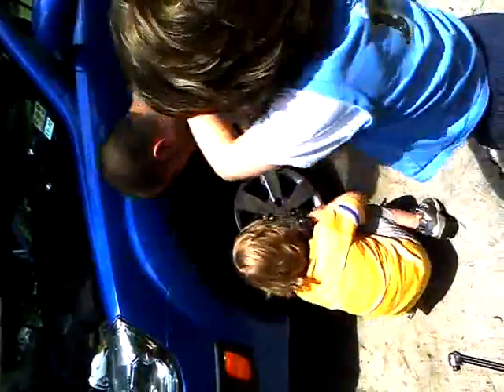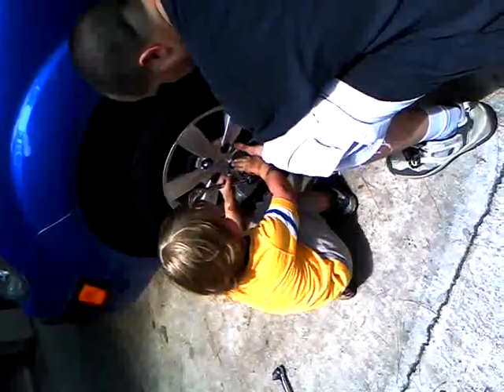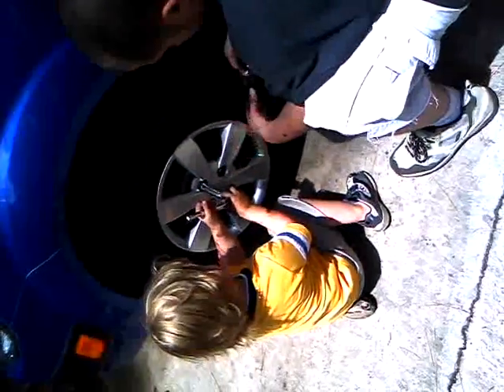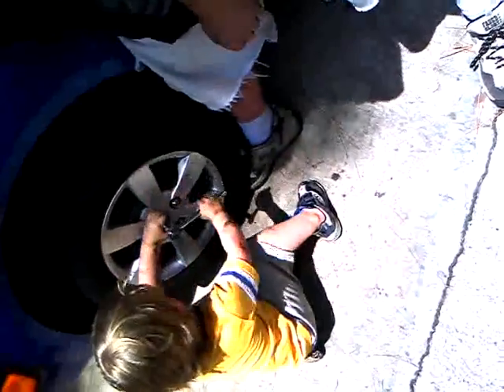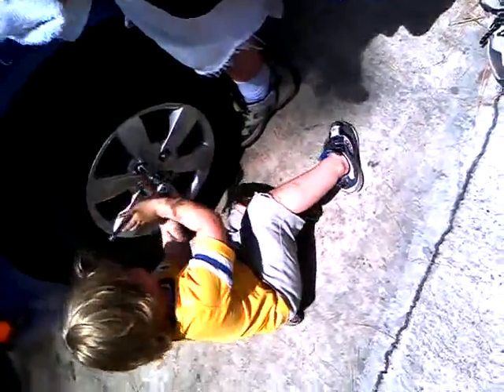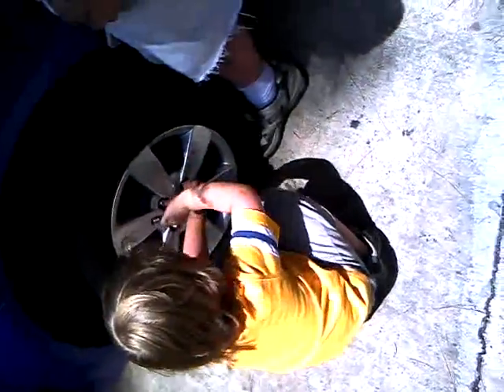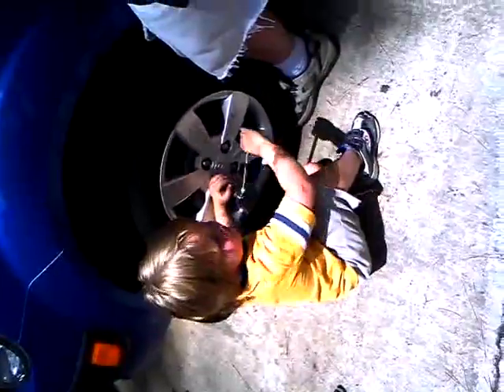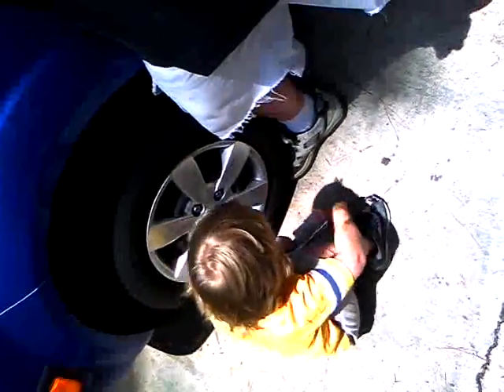Earn your dinner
4 and 5 year olds changing brakes